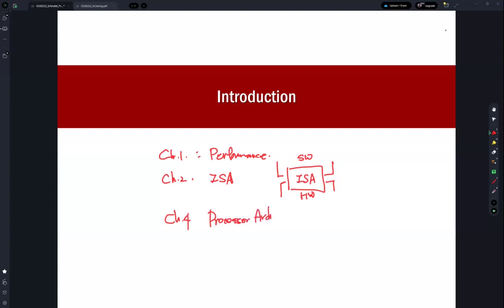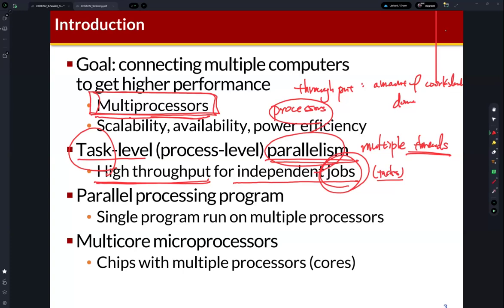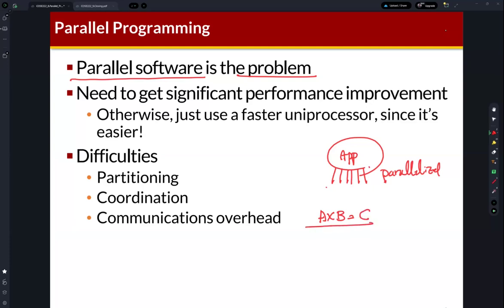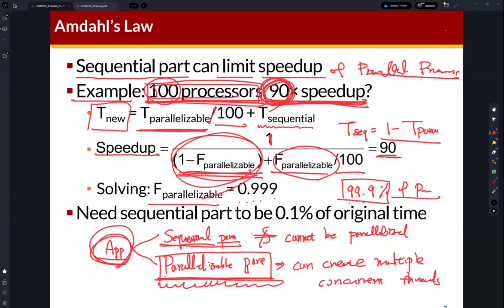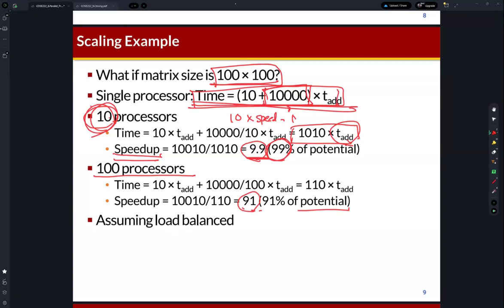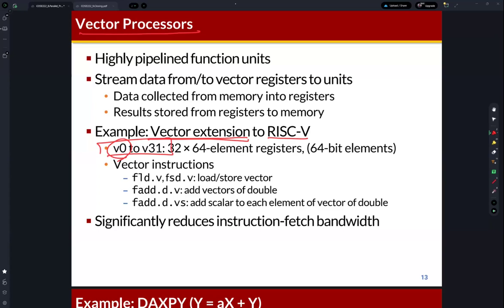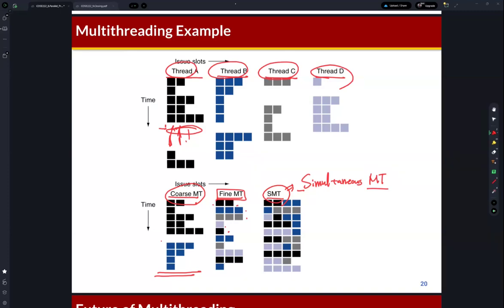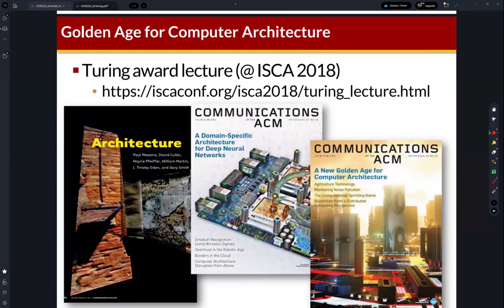COSE222 - Parallel Processors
Day 29 - Parallel Processors